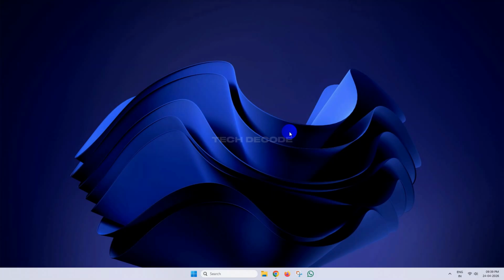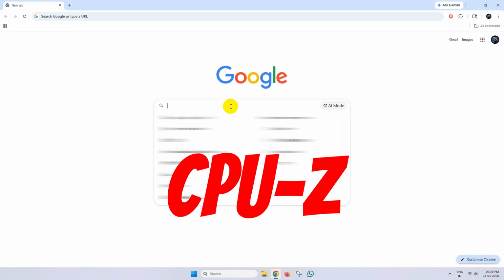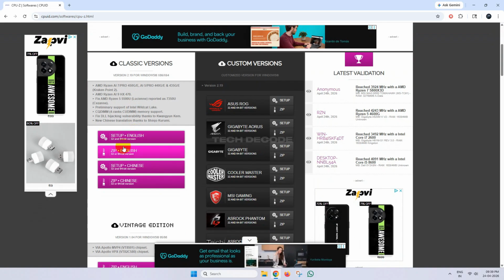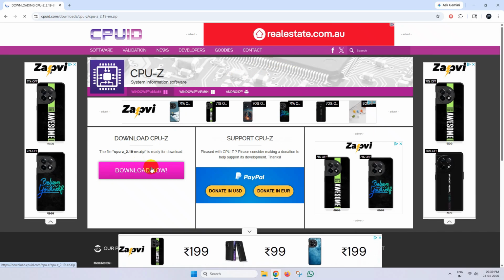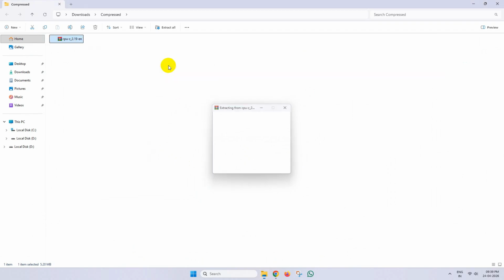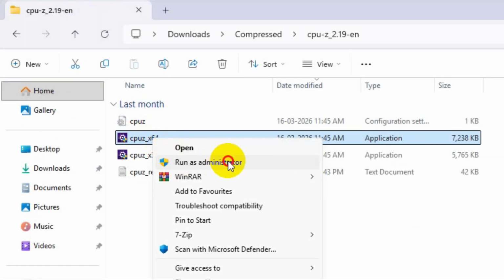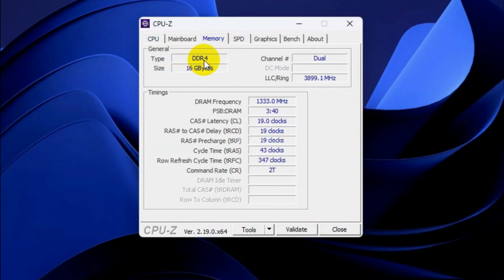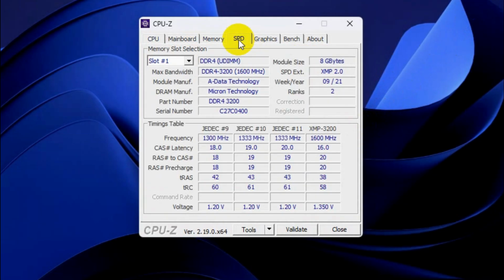How to Check RAM Type DDR3 or DDR4 in Windows 10/11 (Easy Method 2026)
In this quick and easy tutorial, I’ve shown how to check your RAM type.
Whether you're upgrading your RAM, troubleshooting performance issues, or just curious about your system specs, this guide has you covered.